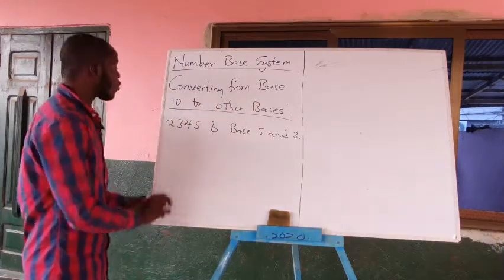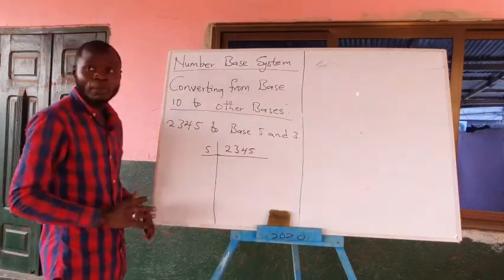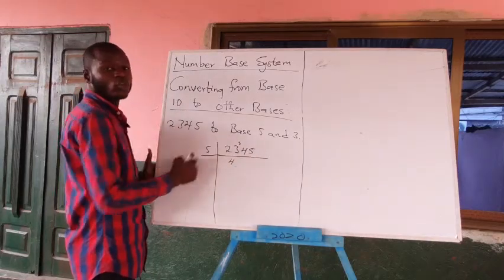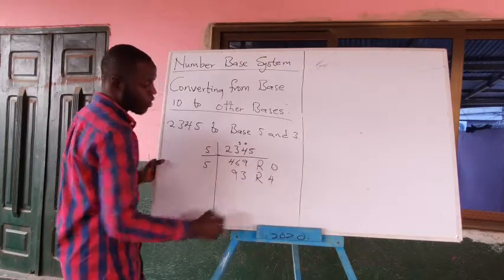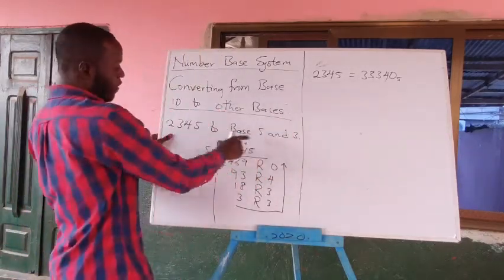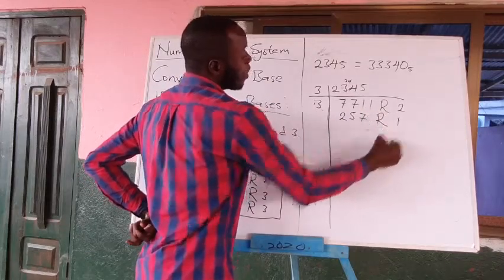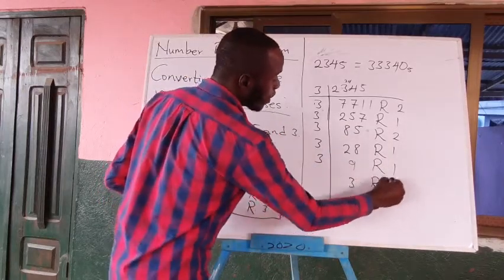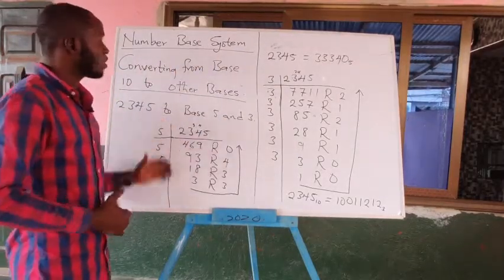Number Base System - Pt 2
Number Base System made simple part 2. 👍